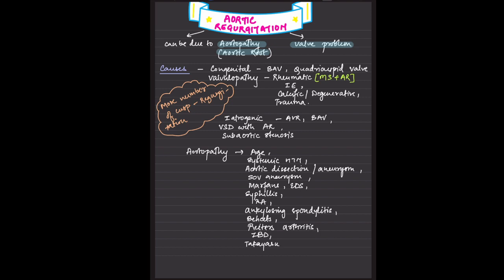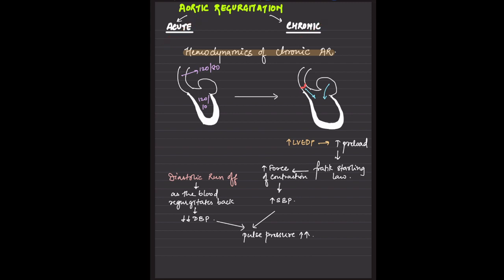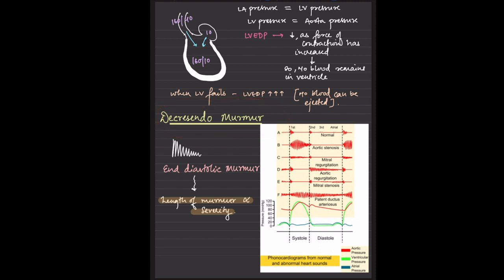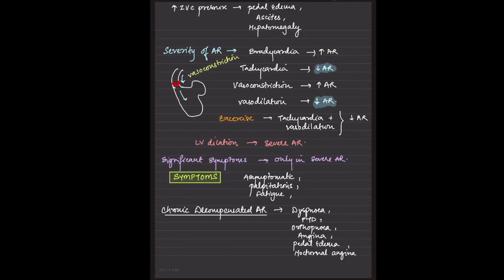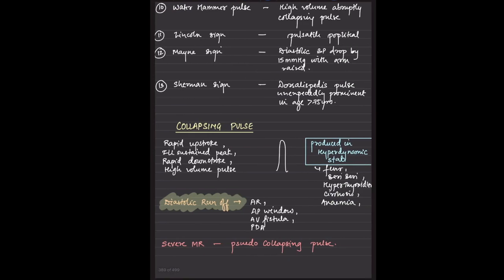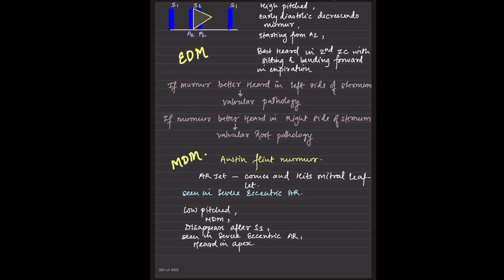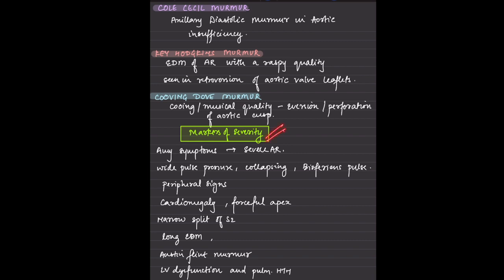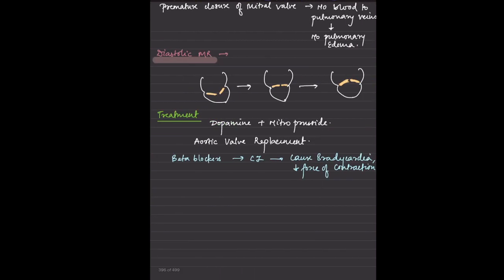STUDY AORTIC REGURGITATION